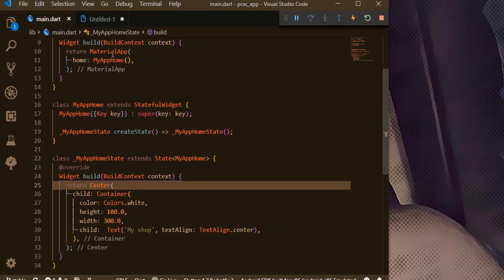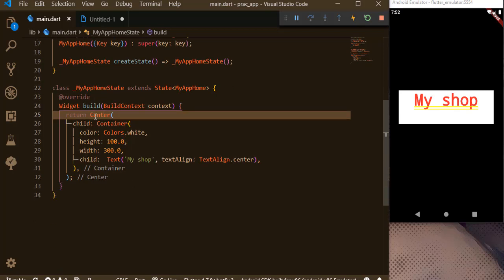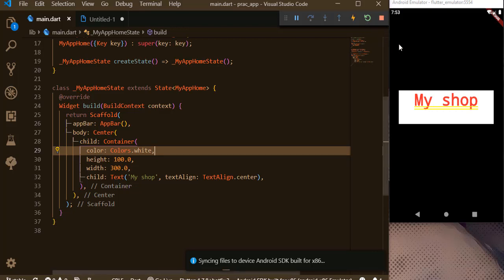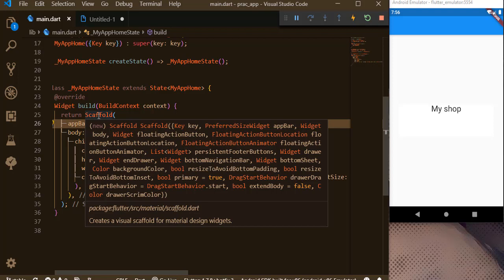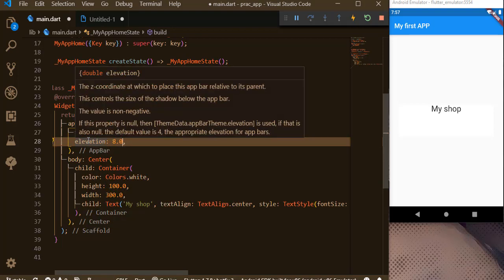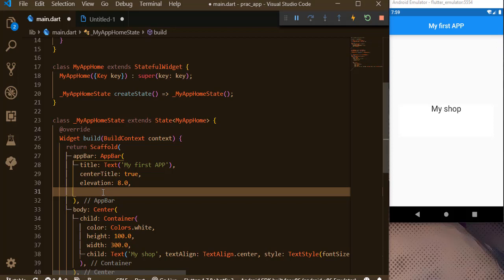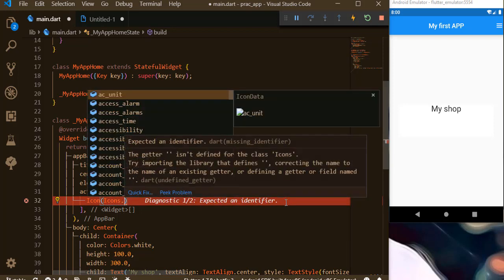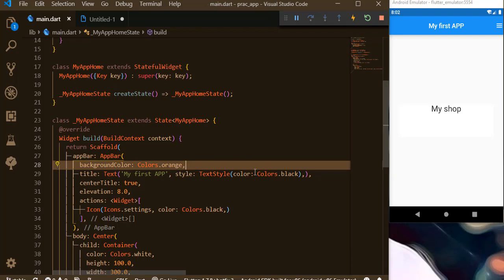Wizcoder Flutter tutorial 101 episode 2